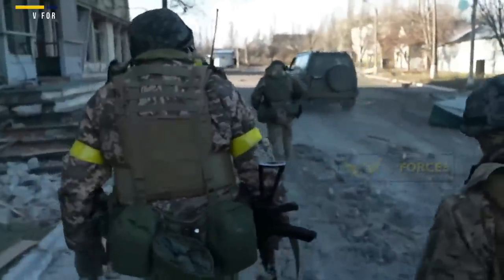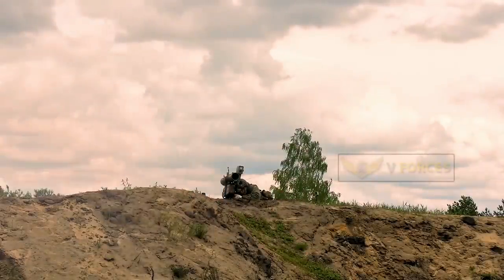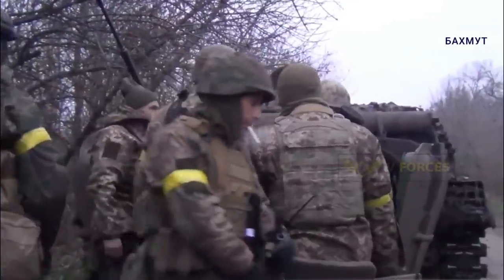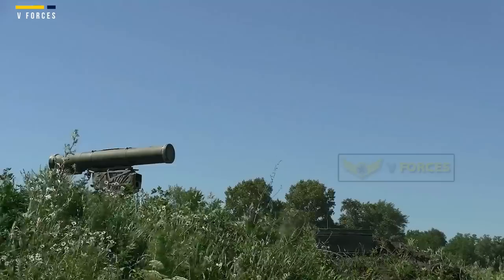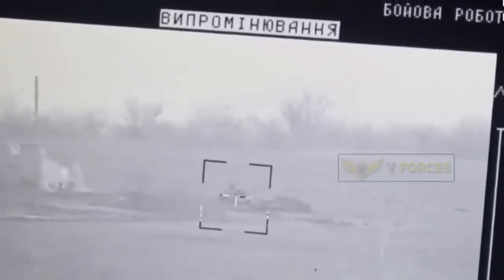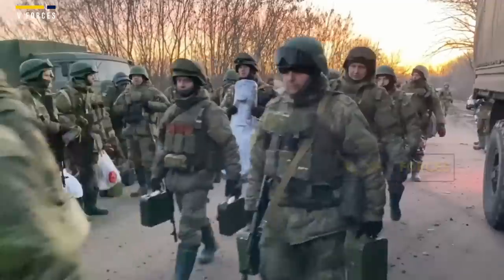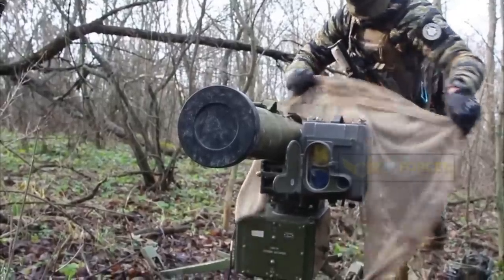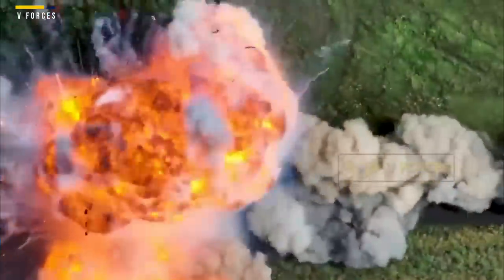Ukrainian Anti-Tank Missile Attack Destroys Dozens of Advanced Russian Military T-90 Tanks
This Video show Ukrainian troops targeting and destroying Russian military equipment using anti-tank guided missiles, mortars and other weapons. The footage begins by showing a Ukrainian soldier firing an anti-tank guided missile (ATGM) at a Russian target before the images show a Russian war machine being hit. Other Russian military vehicles can also be seen on fire and being hit by Ukrainian weaponry. The Video were obtained from the Separate Presidential Brigade named after Hetman Bohdan Khmelnytsky of the Armed Forces of Ukraine on Tuesday, 13th December.

Note: Videos and Thumbnails Just for llustration only